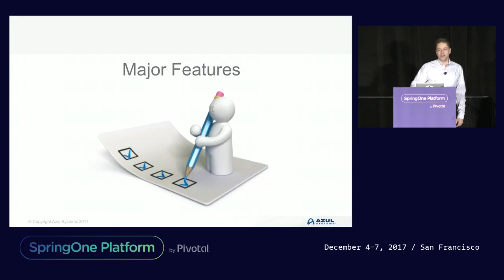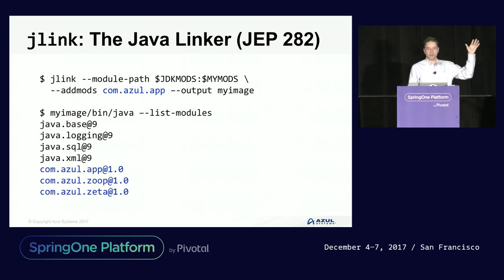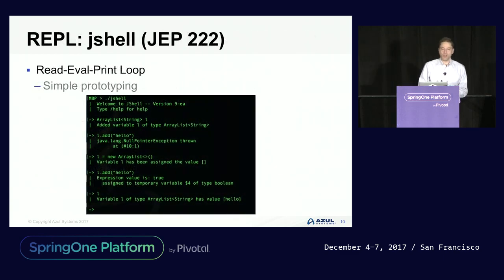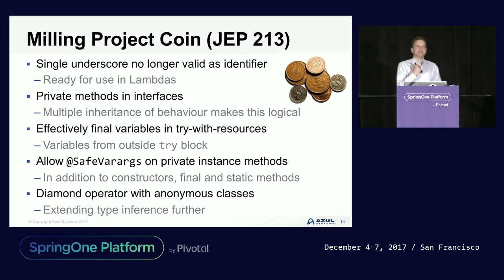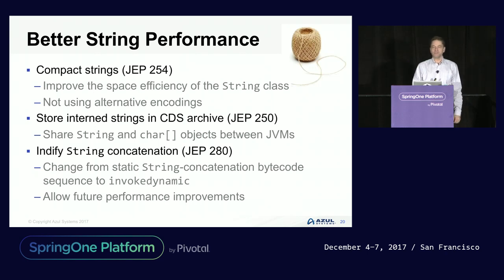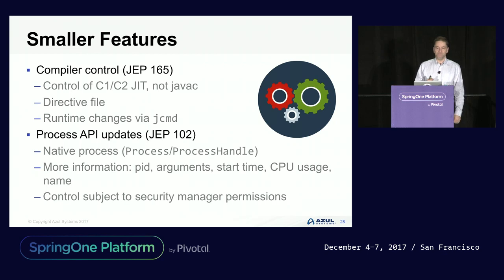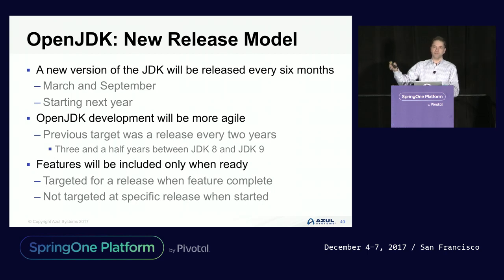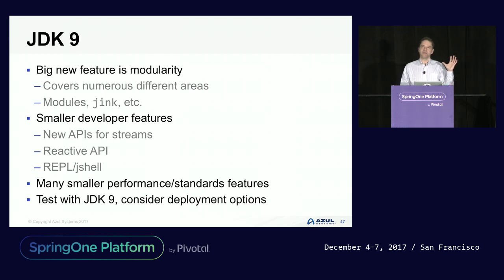55 New Features in JDK 9 - Simon Ritter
Following on from the popular “55 New Features in Java SE 8” we bring you the eagerly-awaited sequel, “55 New Features in JDK 9”.

Obviously, the big new feature in JDK 9 is modularity and project Jigsaw, but there’s lots more to tempt developers. We’ll divide things into five categories:

Features
Standards
Inside the JVM
Specialised
Housekeeping

Join us on a whirlwind tour of what’s in (and what’s out) in JDK 9 so you’re ready to get started with the latest version of the most popular programming platform on the planet.

Speaker: Simon Ritter - Deputy CTO, Azul